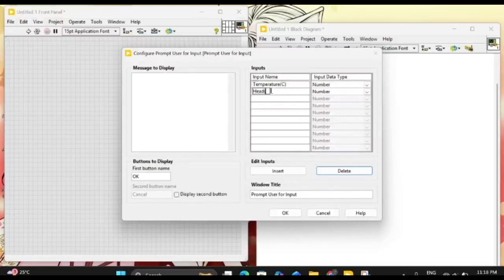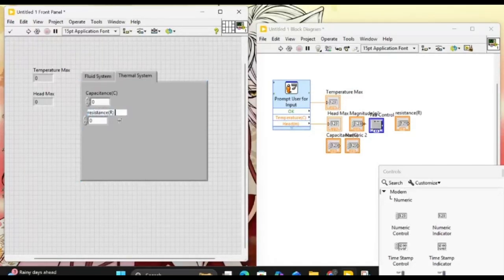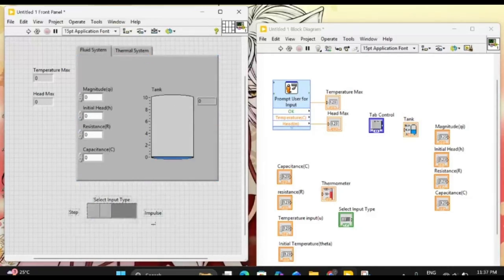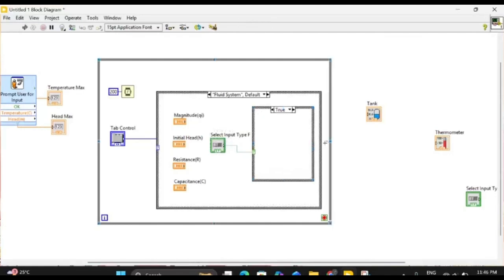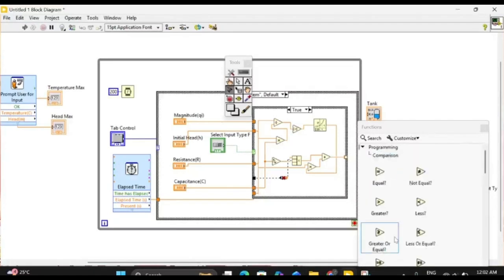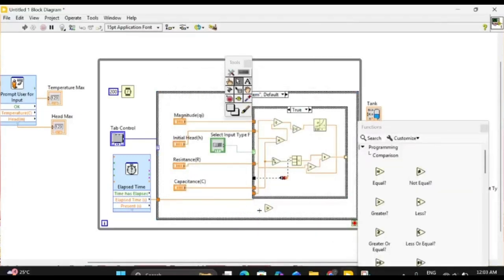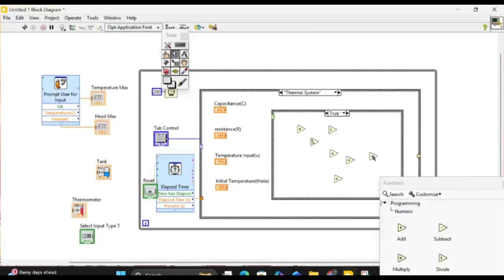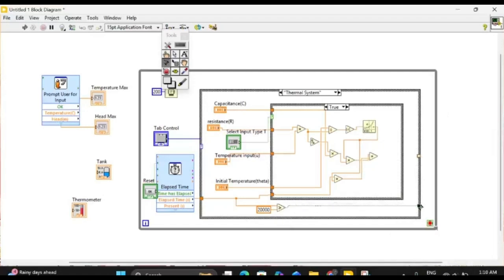PART1_TEST1_TANK SYSTEMS